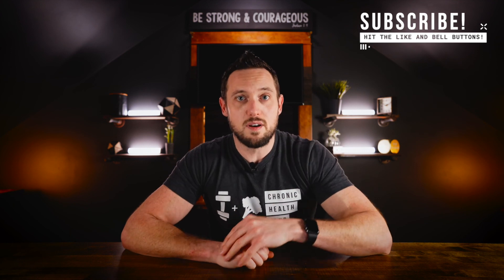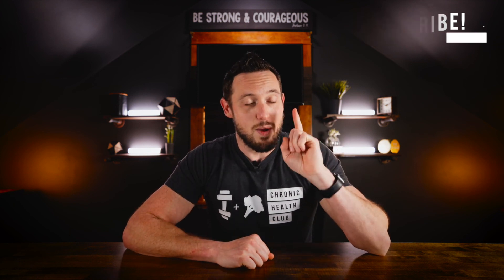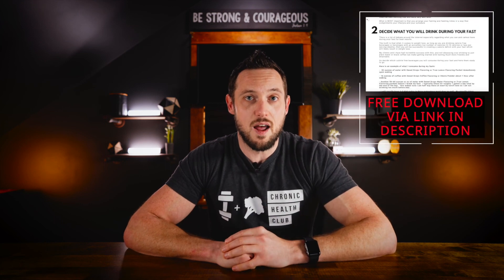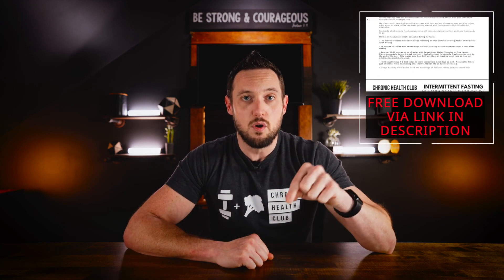5 Fasting Hacks To Maximize Your Results | Do These Now!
5 Fasting Hacks To Maximize Your Results  |  Do These Now!

Intermittent fasting is a great way to start off your 2021 weight loss journey.  16/8 fasting is an incredibly easy way to create a calorie deficit and is the easiest form of intermittent fasting for beginners who are just starting out.

In this video I’m breaking down my top 5 hacks for getting the absolute best results possible out of intermittent fasting for weight loss.  These tips will help you dial in your fasting schedule for weight loss and maximize your results with things like fasted exercise, carb timing tricks, and other tricks to make fasting something enjoyable rather than something that is a stress and a burden.

DOWNLOAD THE FREE GETTING STARTED WITH INTERMITTENT FASTING GUIDE / CHECKLIST

My Favorite Coffee + Water Flavorings when fasting:

Sweet Drops Coffee Flavorings
Sweet Drops Water Flavorings
Laird Superfood Coffee Creamer (Cacao)
Laird Superfood Coffee Creamer (Mint Chocolate)
Laird Superfood Coffee Creamer (Functional Mushroom)

Video / Audio Equipment I Use To Make My Videos:

Camera Equipment:
Main Camera - Sony A7c Full Frame Camera
Camera Lens - Tamron 17-28mm Wide Angle Zoom

Audio Equipment:
For Recording Audio - Rodecaster Pro
Microphones - Rode Podmic's
Microphone Boom Arms - Blue Compass
Microphone Signal Enhancer - Cloudlifter CL-2 2 Channel Microphone Activator

Lighting:
Main Lights - GVM 800D-RGB LED Studio 2-Video Light Kit
Accent Lights - Nanlite Pavotube 6c's
Corner Table Lamp